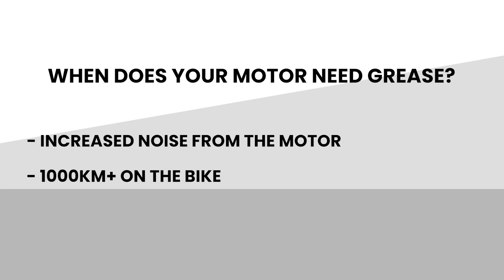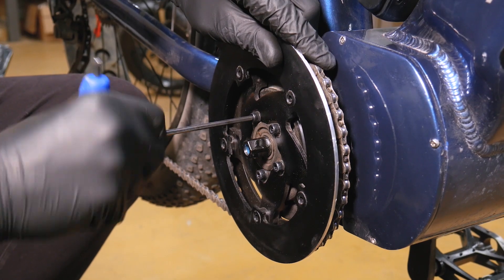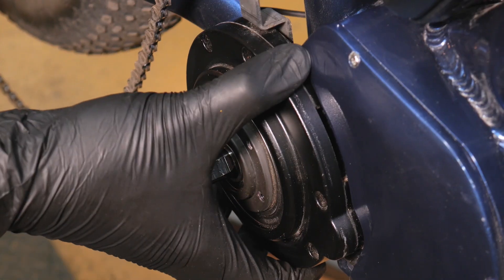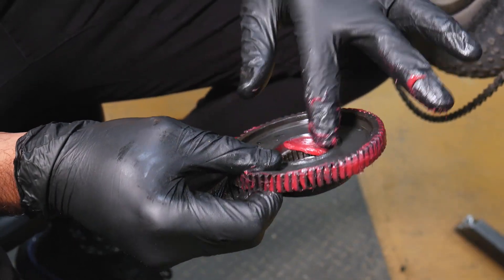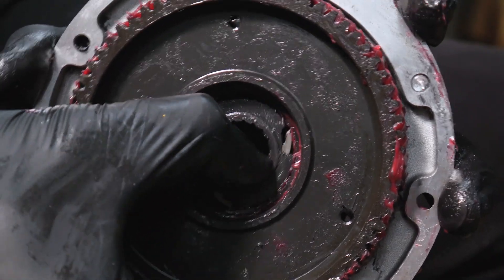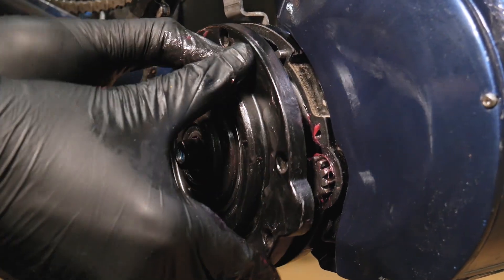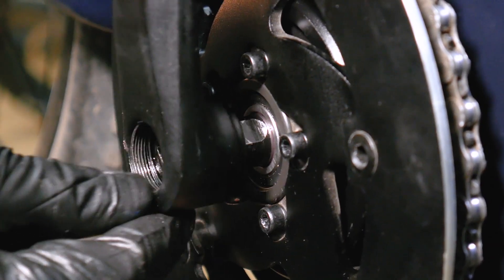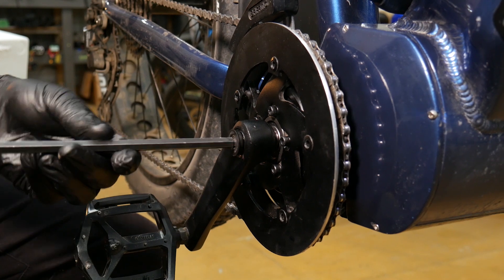Make your Bafang Mid-Drive Last Longer - BBS02 & BBSHD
Add grease to your 750W BBS02 or 1000W BBSHD to increase the longevity of the motor or quiet down excess gear noise.

MB01MH3LM7ZXKU1
MB01SEQH14SL49E
MB01SEQH14SL49E